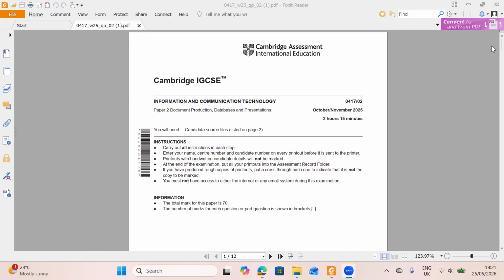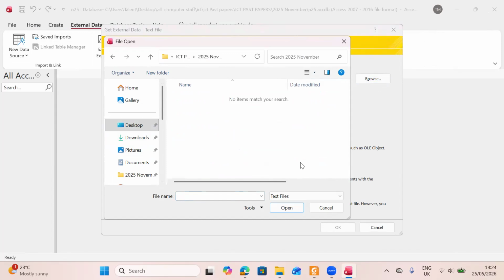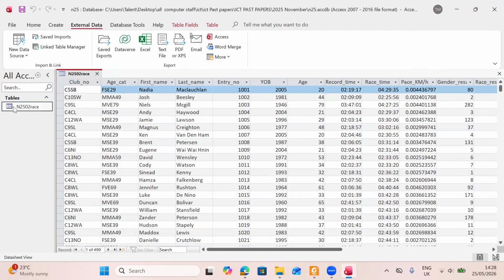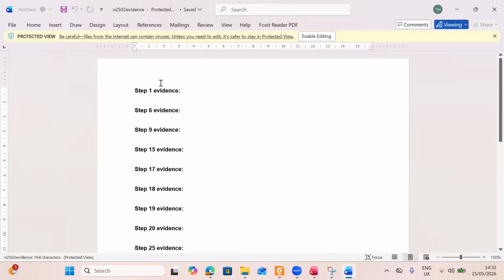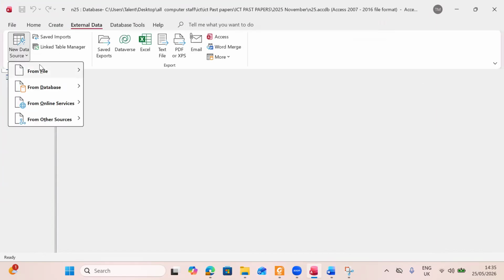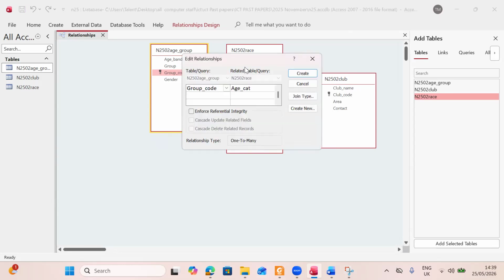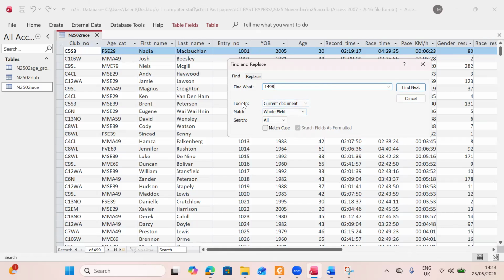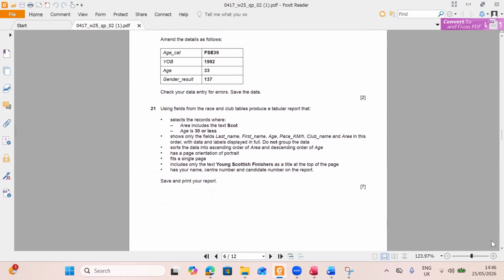IGCSE ICT 0417 November 2025 Paper 2 Database q15 q20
IGCSE ICT (0417) November 2025 Paper 2 - Database
Question 15 to 20
Importing, Relationships and Amending a table